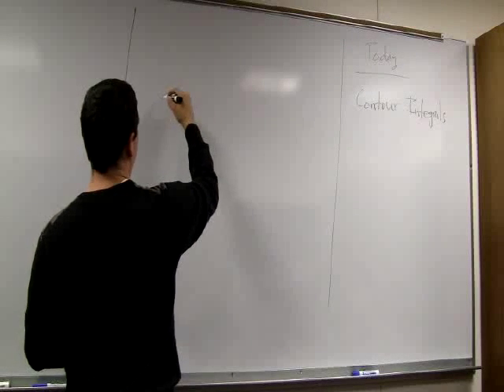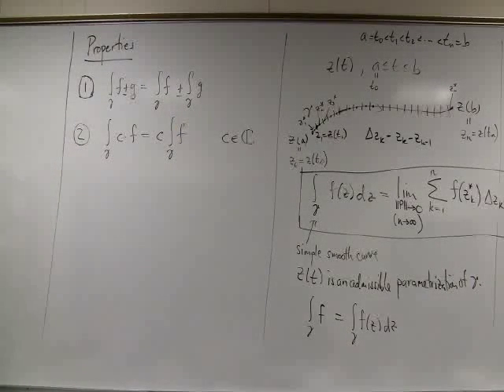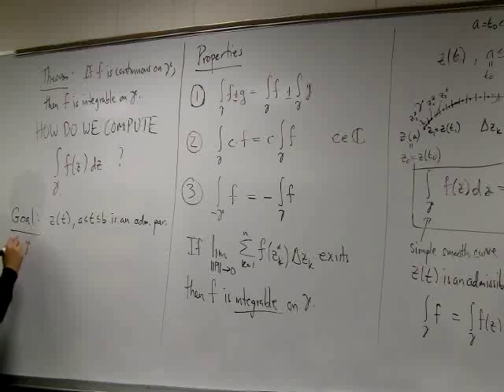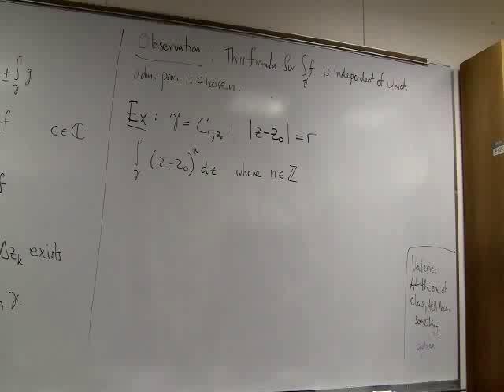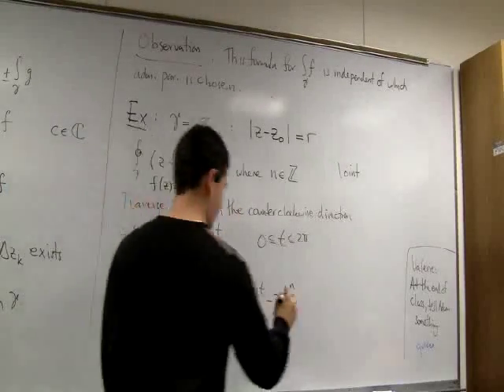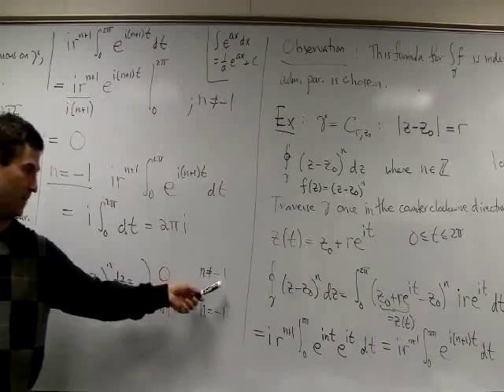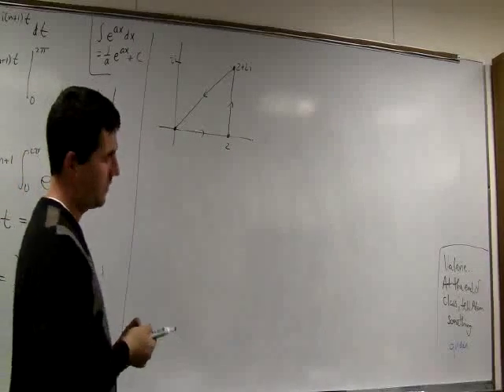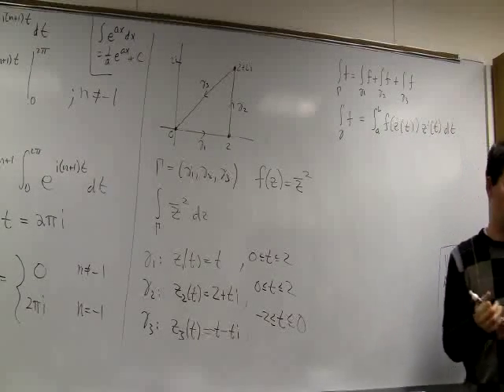Complex Analysis Lecture 14—Examples of Contour Integration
We defined the contour integral, stated a way to compute it and worked a couple of useful examples.